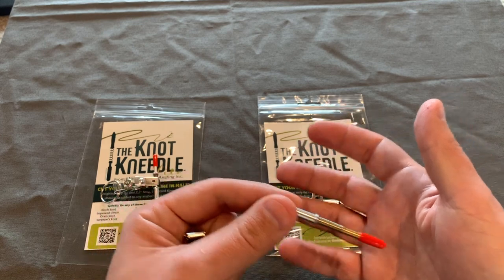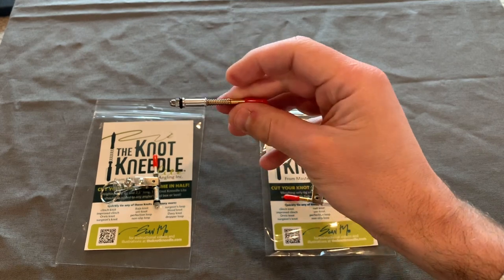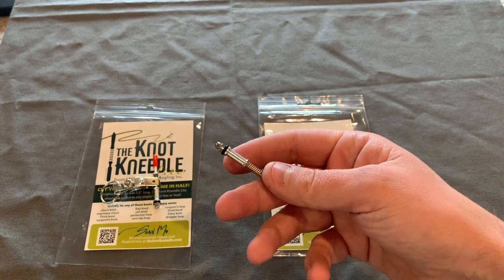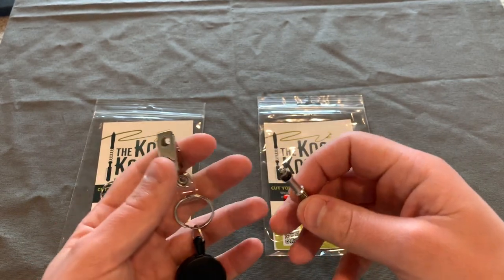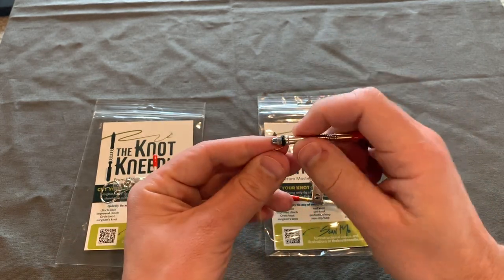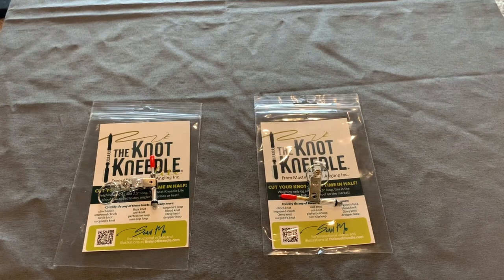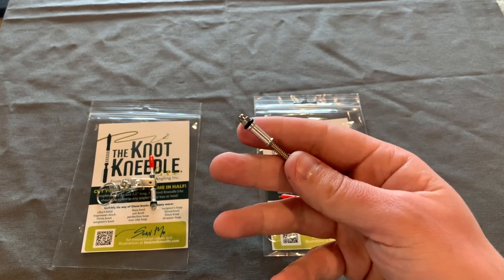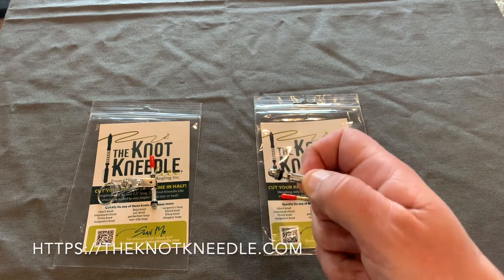How to Grip the Knot Kneedle®️ and attach to vest.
This video is about How to Grip the Knot Kneedle®️ and attach to vest.